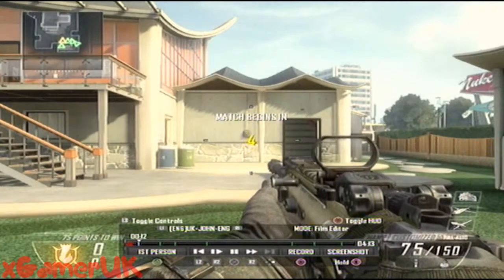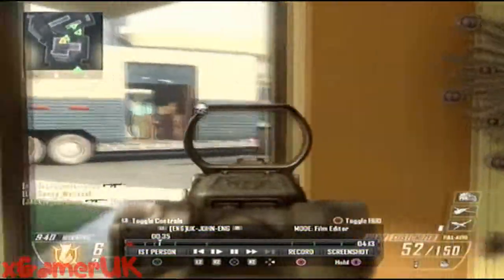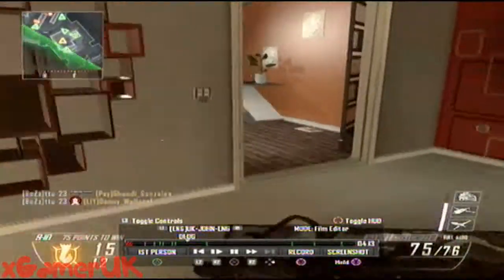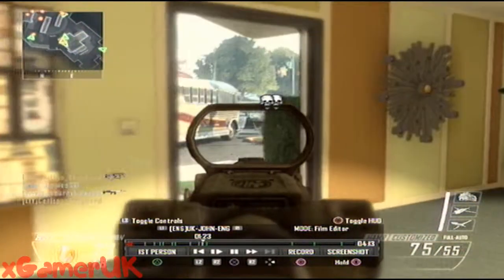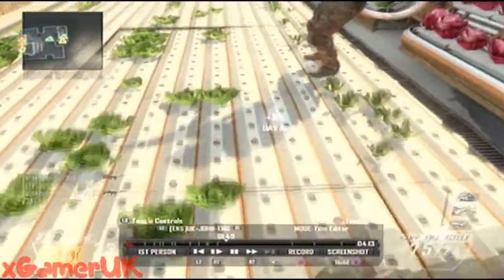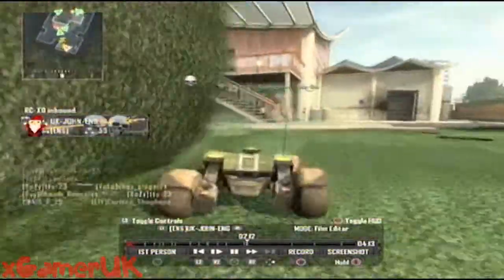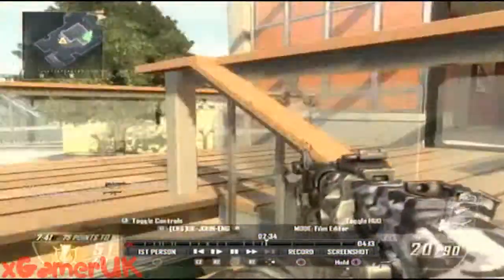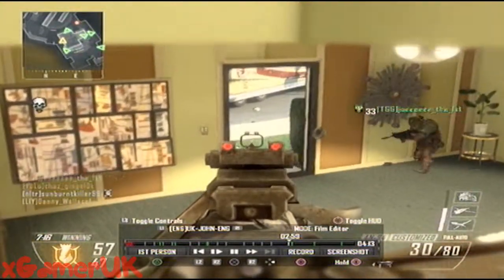Black Ops 2 Flawless 10-0 Gameplay Nuke Town w/ Commentary